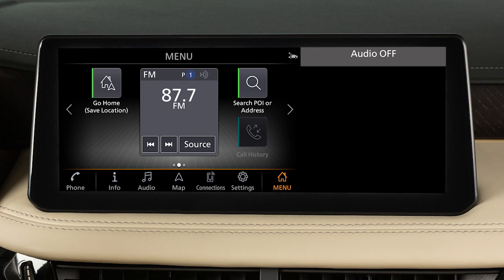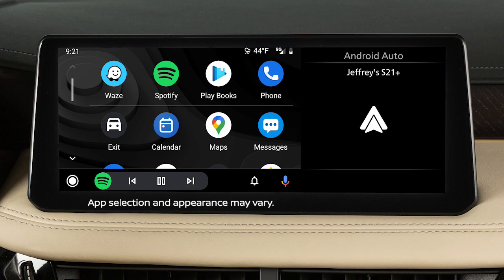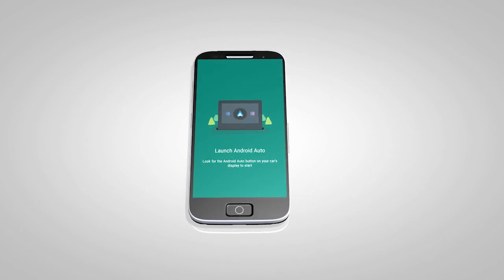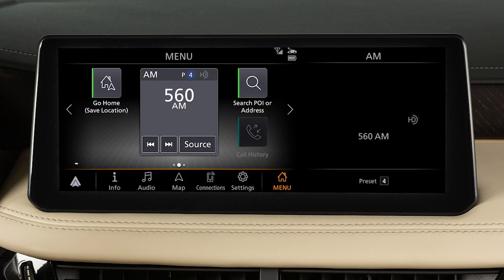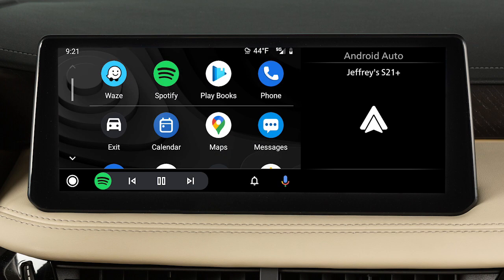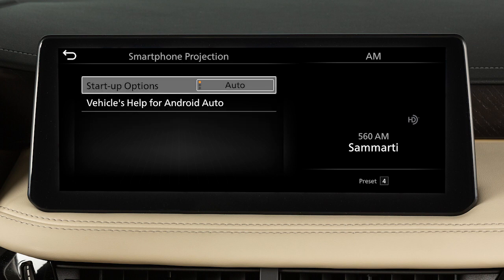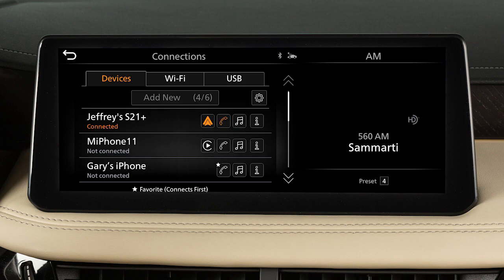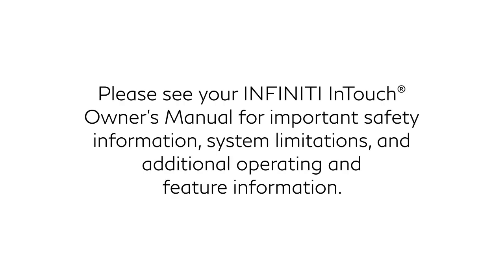2024 INFINITI QX60 - Android Auto™